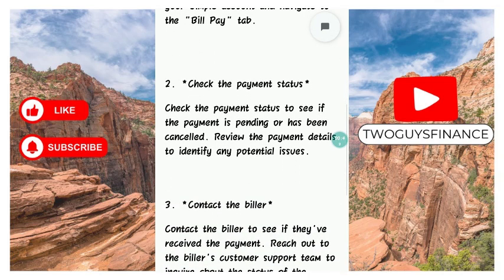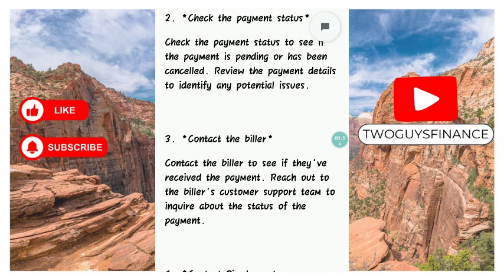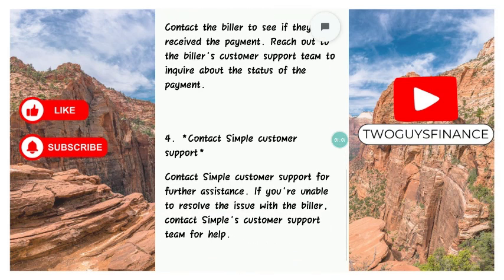HOW TO TROUBLESHOOT SIMPLE BILL PAY ISSUES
In This Video, you will learn about HOW TO TROUBLESHOOT SIMPLE BILL PAY ISSUES IN 2025